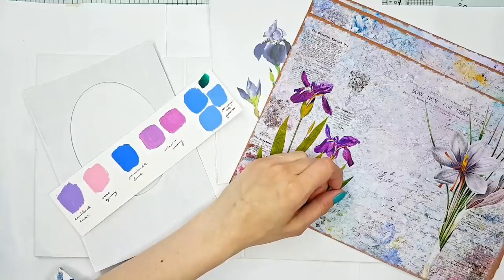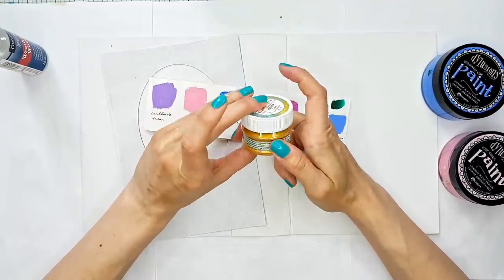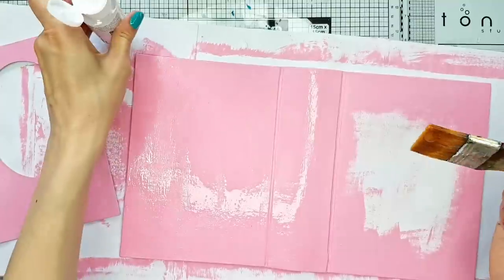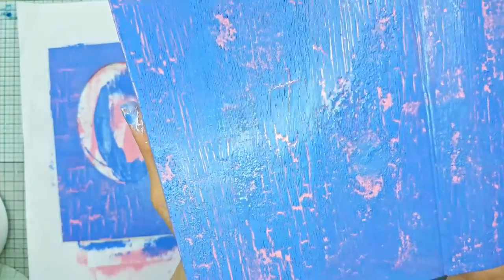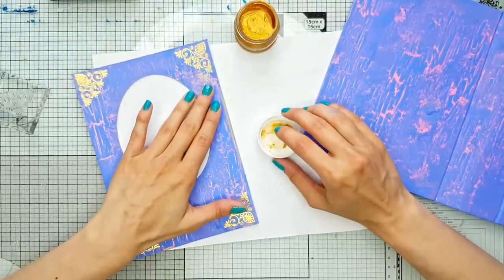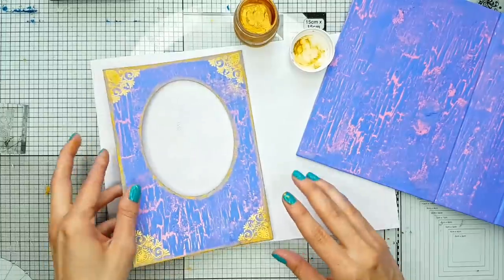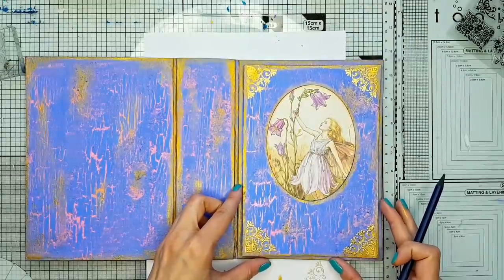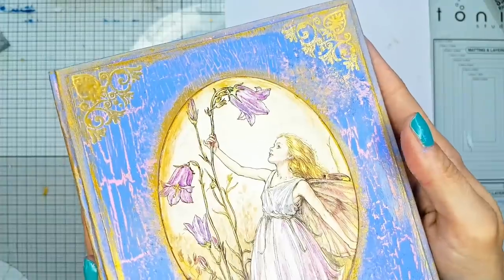How to PAINT and DISTRESS a Window Hard Cover Junk Journal | Step by Step | PASTEL BLOSSOMS #1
If you'd like to learn how I paint and distress my hard cover journals, tune in and let's paint together!

Hi Guys!

I'm so happy you joined me today as we start working on our Pastel Blossoms junk journal which is going to include my digital kits. Thank you to all of you who purchased the kits from my Etsy shop - your support means the world to me and I am beyond excited so many of you liked them.

If you would like to take a look at the kits, please visit my Etsy shop:

Today we will be working on the cover for our journal. As I mentioned in the intro video we will make a hard cover, hand painted journal, and I am showing you my exact process step by step - along with the decision-making, some mistakes, and changing my mind a few times.

I love painting the covers and playing with mixed media, but I am not an experienced mixed media artist so my process is a lot of experimenting and trying new things and going with the flow. I start with a vague idea of what I want to do and then I let the process of creating take me with it. That's why each cover is different and that's why I believe there is no way to get bored or tired of painting the covers.

I hope you will find this video cohesive and easy to follow. Because of the nature of the process (long drying times in between the layers of media) I needed to take long breaks between video shots, which is different to my usual process. I do, however, hope that you will enjoy it, whether you are a beginner in journal making, or a seasoned junk journaler :)

As mentioned in the intro, I constructed the cover off camera, following the exact steps from my recent tutorial, with one difference - I covered the book board with plain white cotton fabric instead of printed material. Here's the tutorial for you:

I then covered the whole thing with a coat of white acrylic gesso and the rest of the process you will see in this very video :)

Let me know please if you liked it and found it useful! I always appreciate your feedback so much.

I do my best to get back to all of you, even if it does take me a bit more time sometimes :)

Hugs and smiles,
Martyna

MEASUREMENTS:

THE COVER:
Wide: 15cm / 5 3/4 inches
Tall: 21cm / 8 1/4 inches
Spine: 6cm / 2,5 inches

Raised part with the WINDOW:
Wide: 14cm / 5 1/2 inches

Tall: 20cm / 7 3/4 inches

And if you would like to make a soft cover junk journal, but don't know where to start, follow my 'Junk Journal from Start to Finish' series!